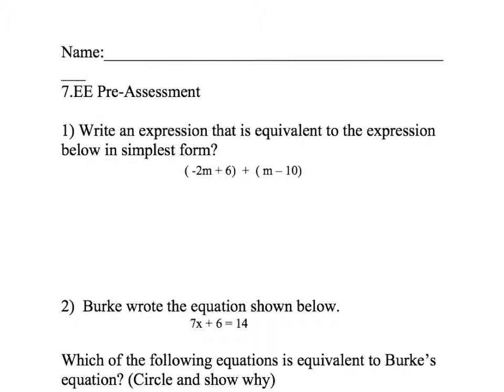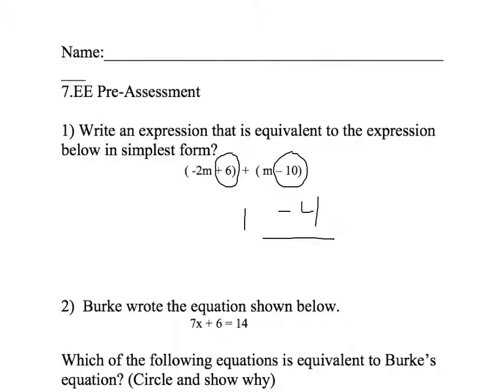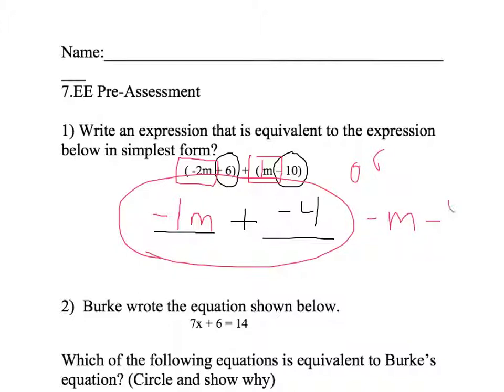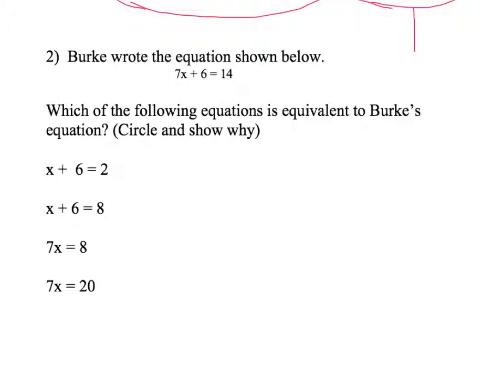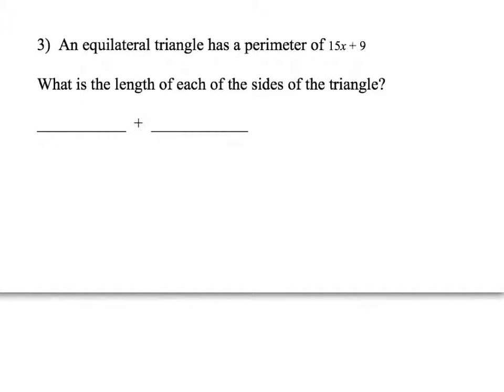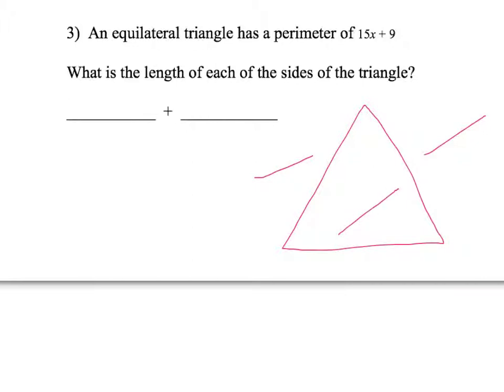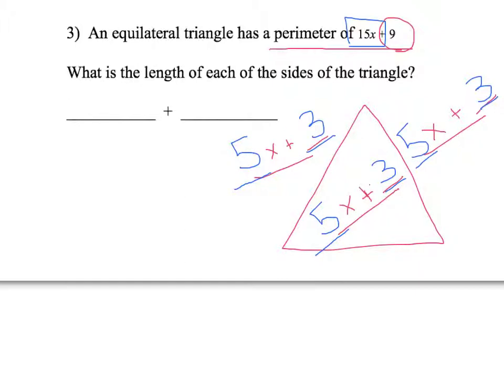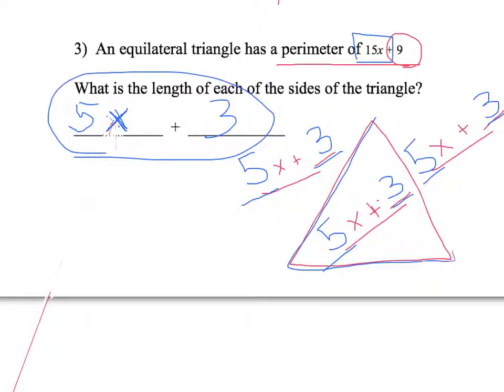7 EE Pre Assessment